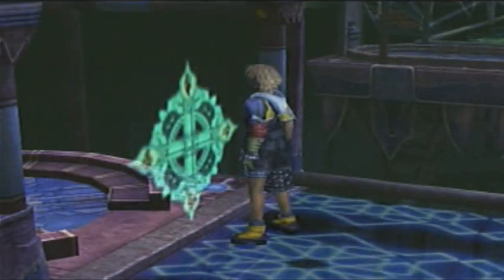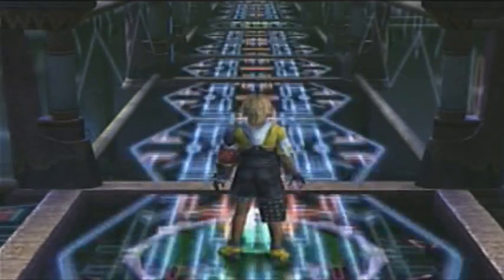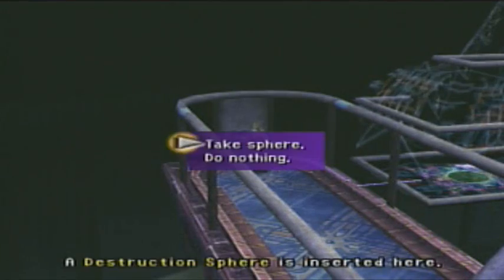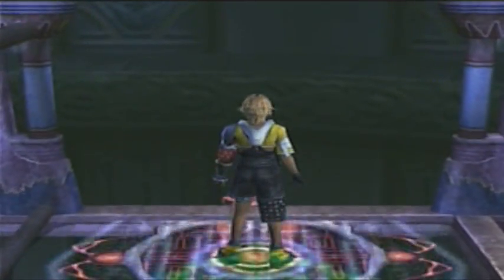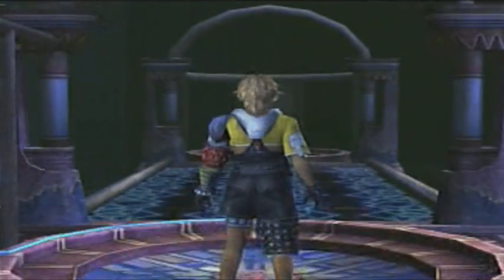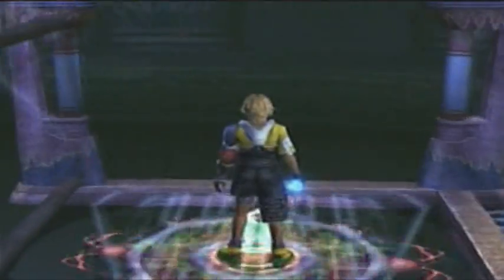Let's Play Final Fantasy X Part 61: The Dreaded Bevelle Cloister Of Trials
What a strange and unusual place this is.  It's really too weird to describe.